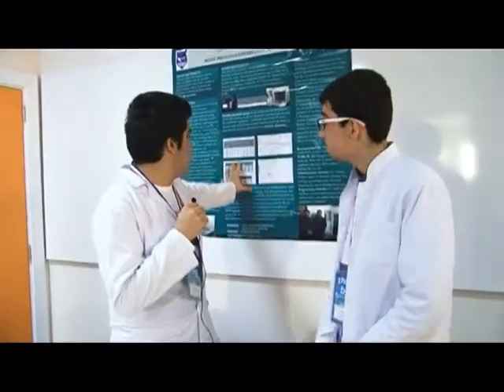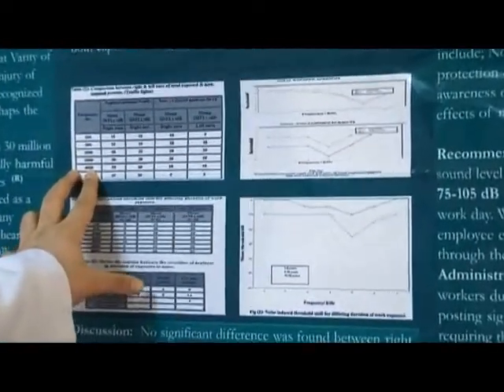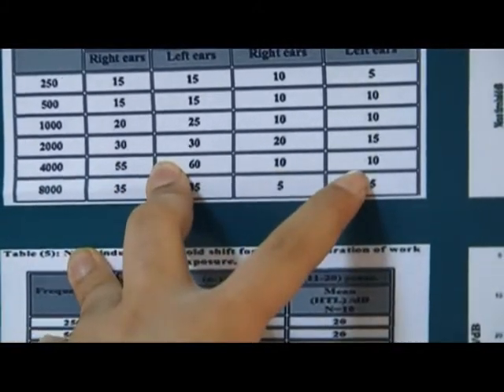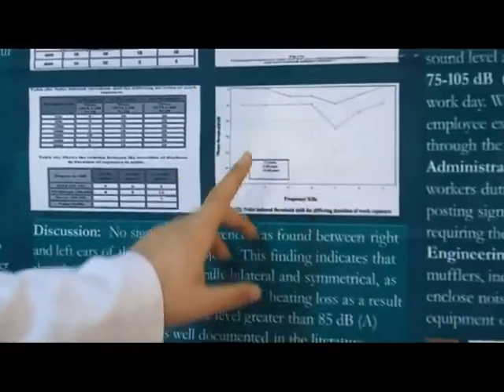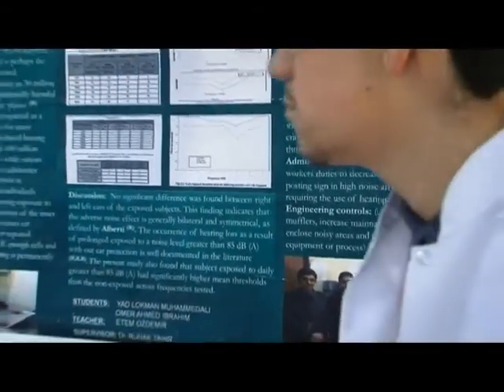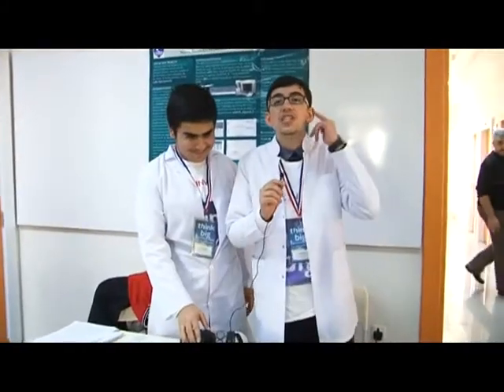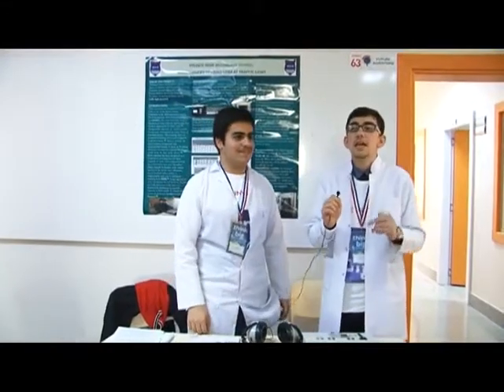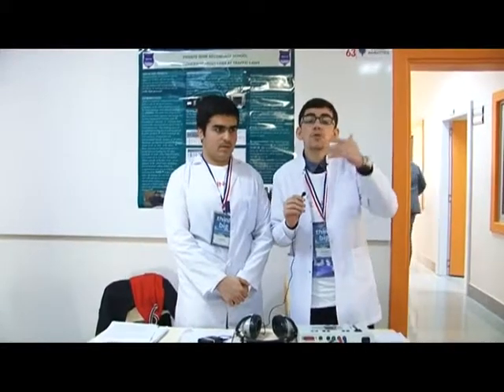Noise Induced Hearing Loss